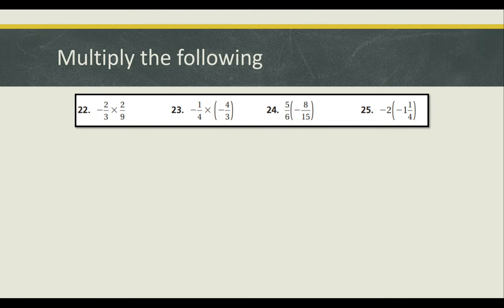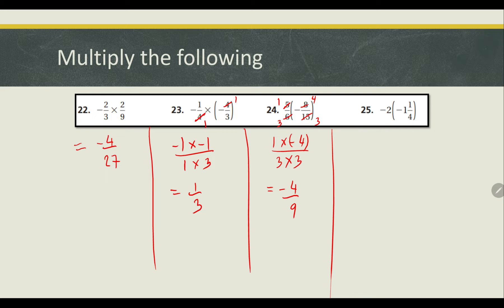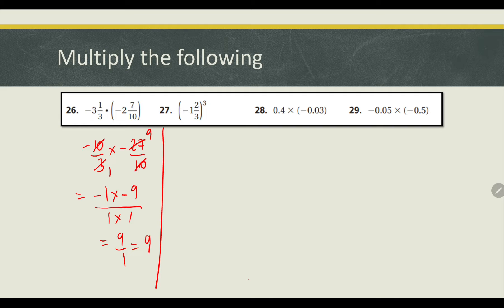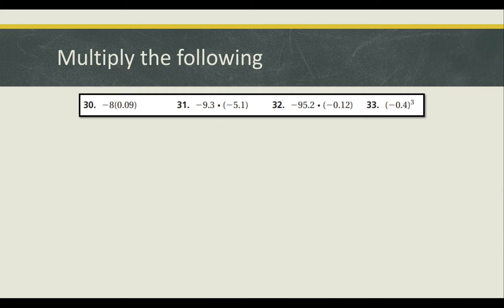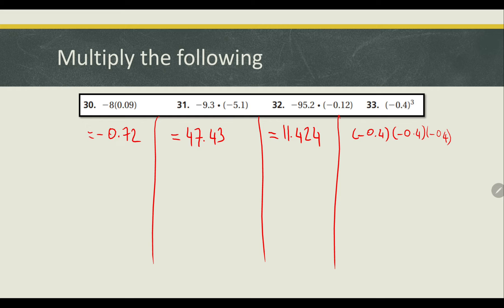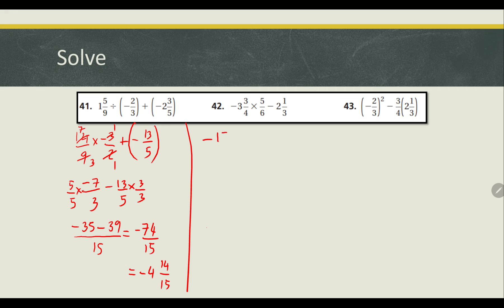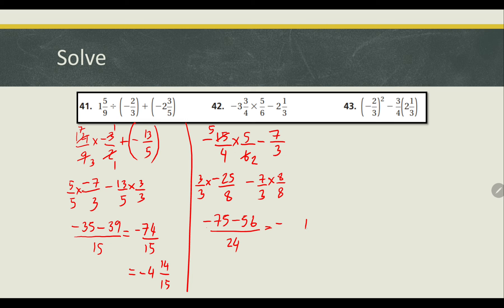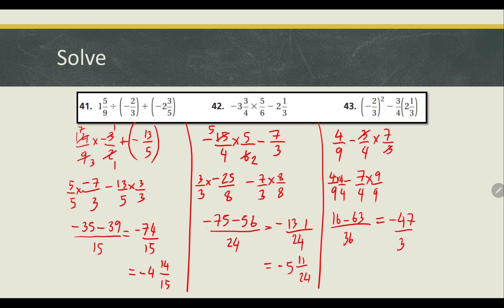Multiply Rational Numbers | Many Examples in Order of Operations !!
Hey Everyone! In this video,  I will be teaching you guys on how to multiply rational numbers and also how to solve rational numbers using order of operations with BEDMAS

Time Codes:
0:00 Multiply Rational Numbers
1:41 Mixed Fractions & Exponents
3:42 Decimals & Exponents
5:08 Order of Operations